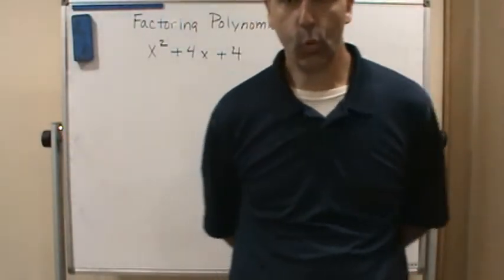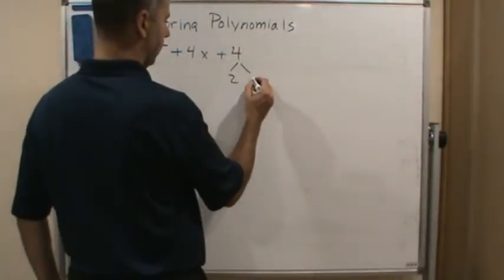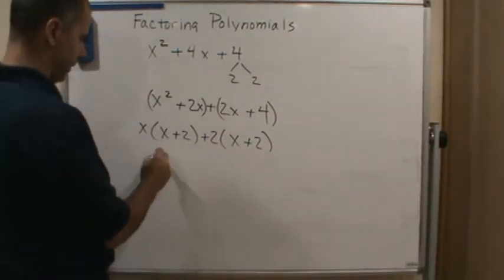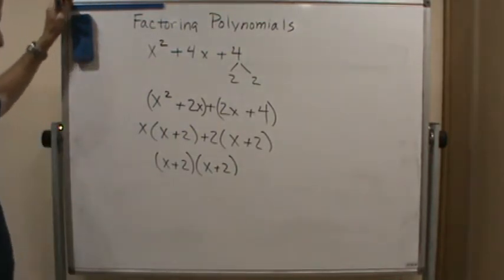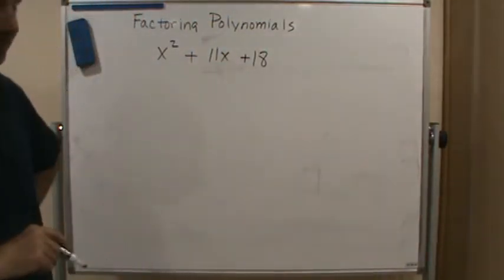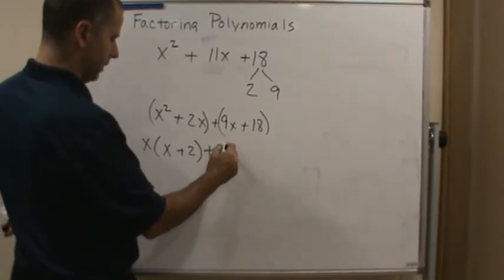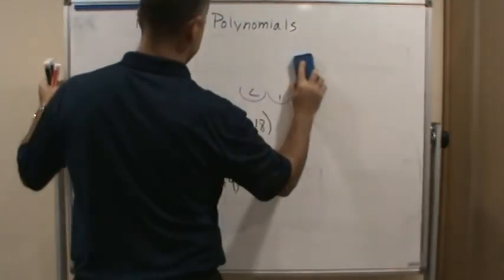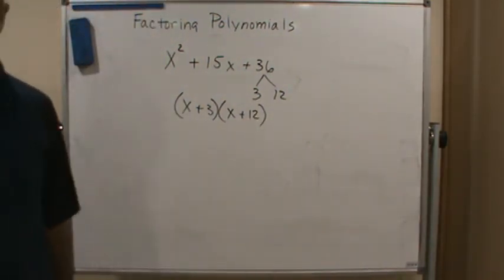College Algebra Factoring Polynomials Trinomials Example